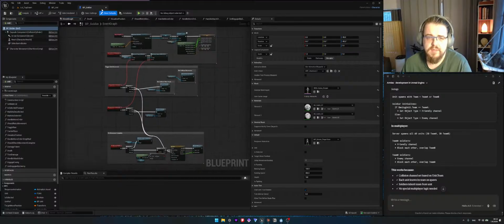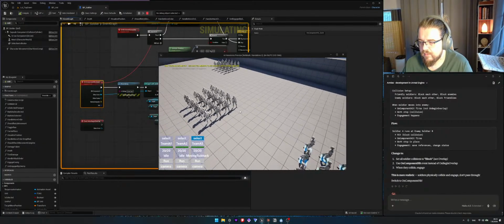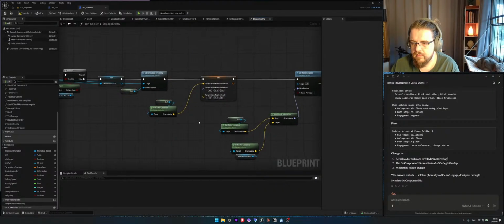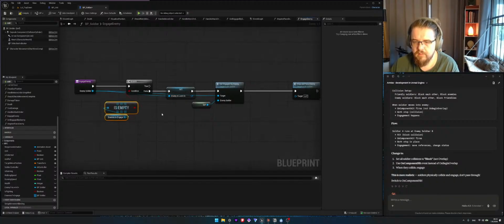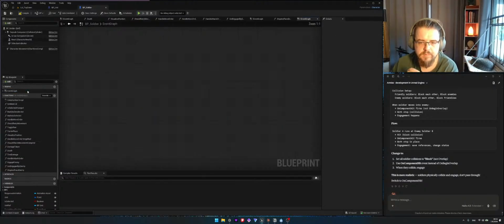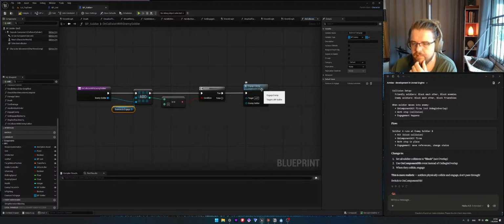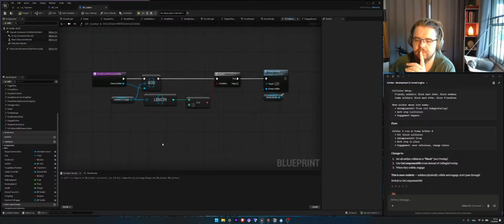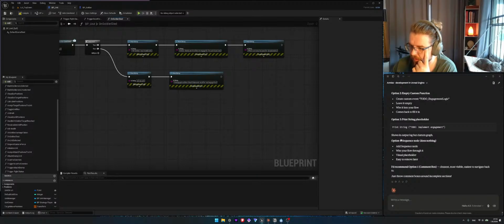2026-07-08 - Morning Dev Time with Johny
Today, we're attempting to pair up soldiers so they can fight.